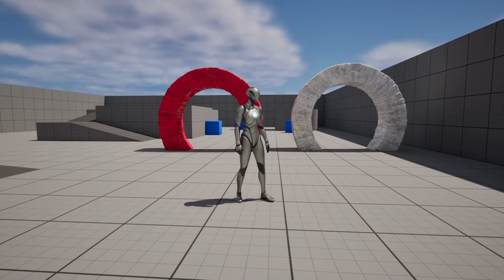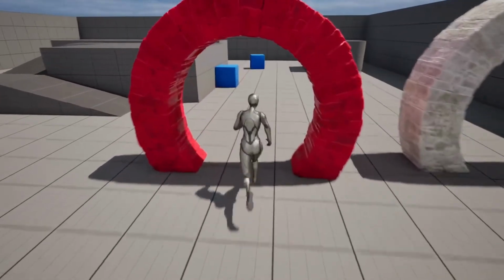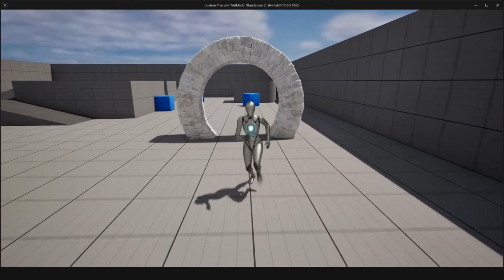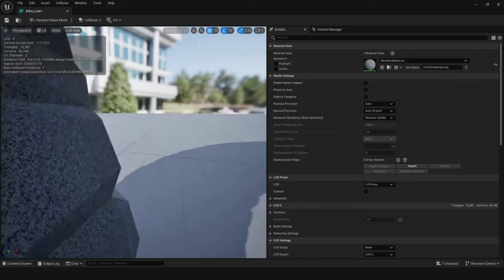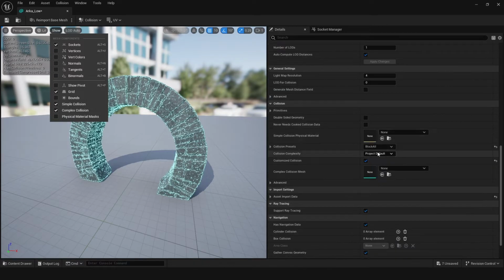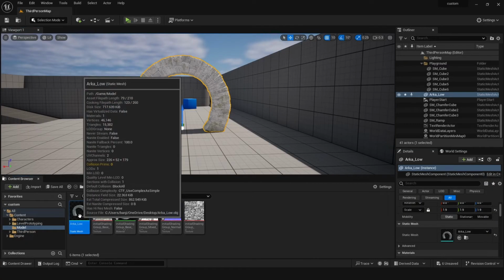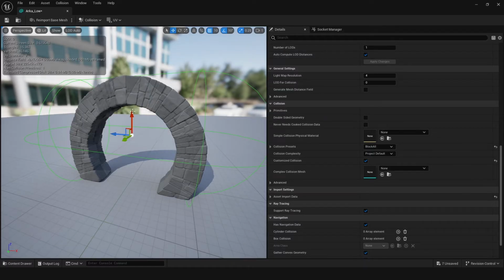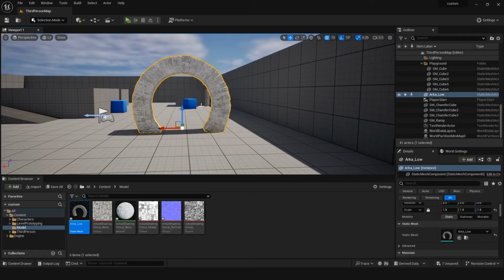How To Make Custom Collisions In Unreal Engine 5